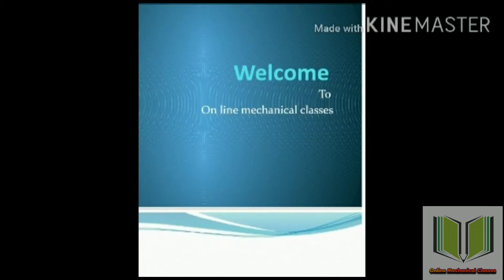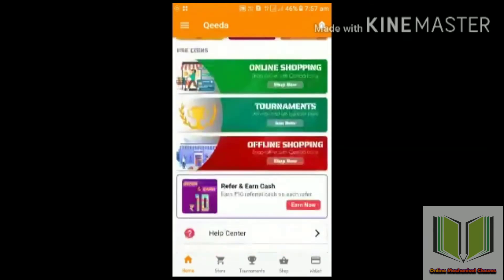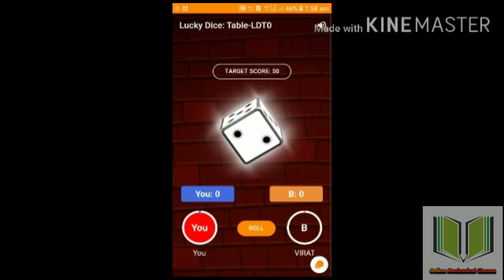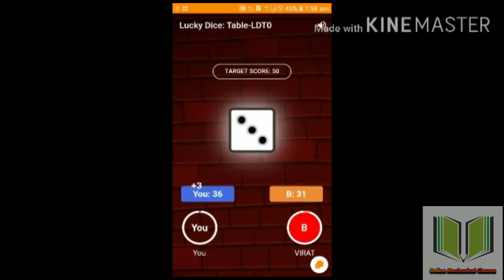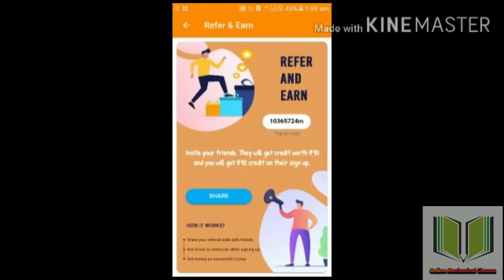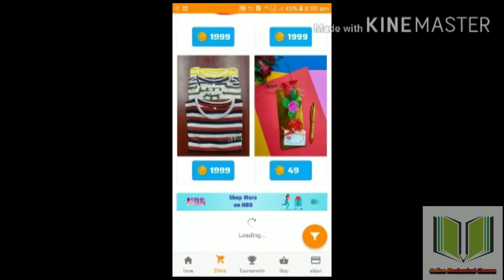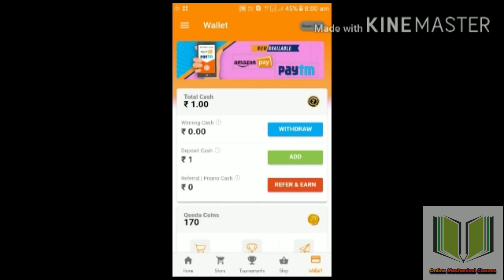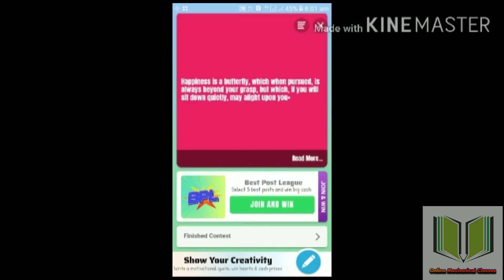Money earning game app